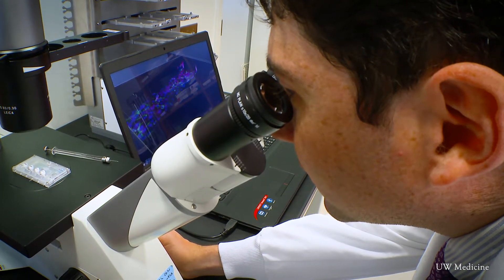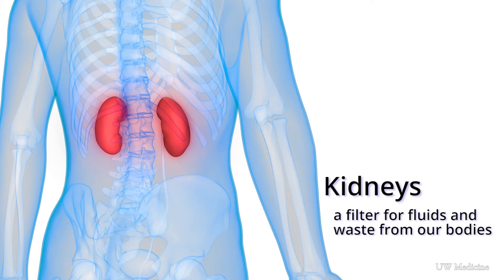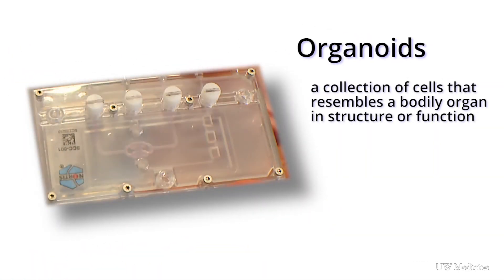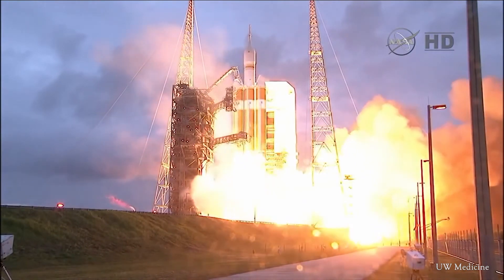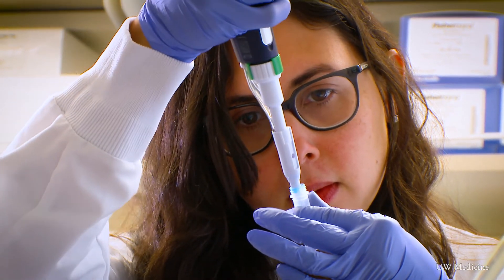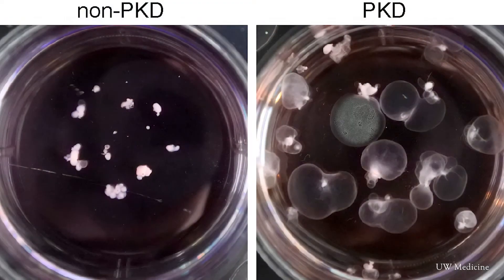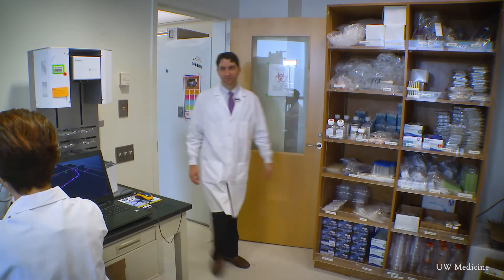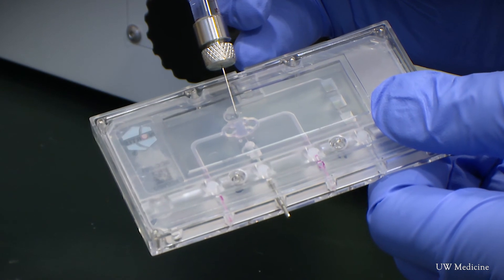The 'why' and 'what' of 'kidney on a chip'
Kidney organoids are revealing both the factors that influence the formation of kidney cysts, as well as how the disease progresses. The organoids are grown in labware from human stem cells.

Polycystic kidney disease affects 12 million people. Until recently, scientists have been unable to recreate the progression of this human disease in a laboratory setting.

That scientific obstacle is being overcome. A report coming out today shows that, by substituting certain physical components in the organoid environment, cyst formation can be increased or decreased.

Benjamin Freedman, assistant professor of medicine in the Division of Nephrology at the UW School of Medicine, and his team at the Kidney Research Institute, led these studies in conjunction with scientists at other institutions in the United States and Canada. Freedman and his group also are investigators at the UW Medicine Institute for Stem Cell and Regenerative Medicine

They outlined their methods and results in a paper to be published Oct. 2 in Nature Materials.